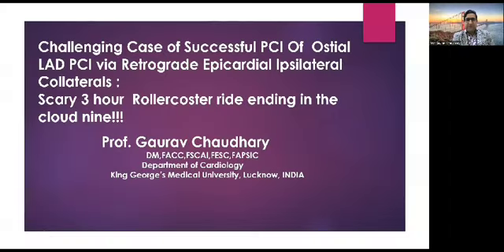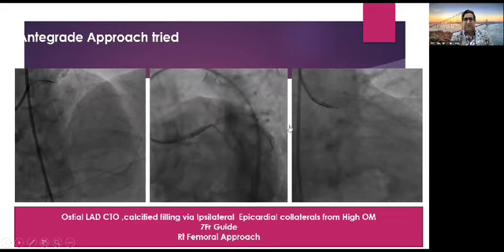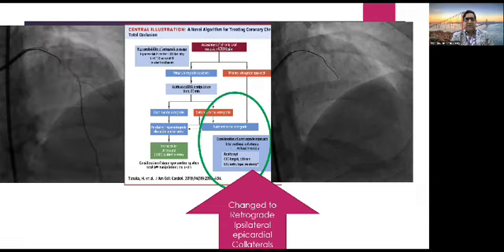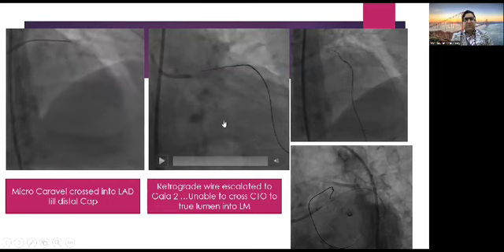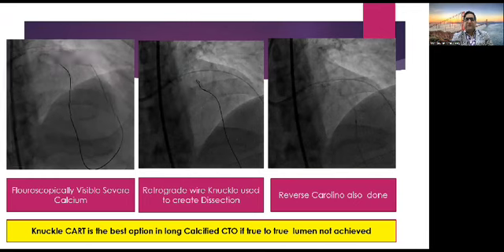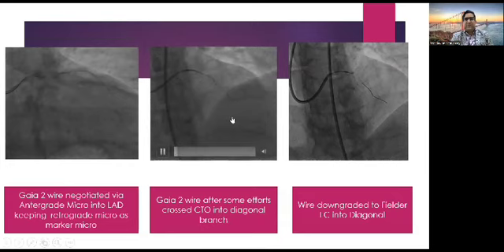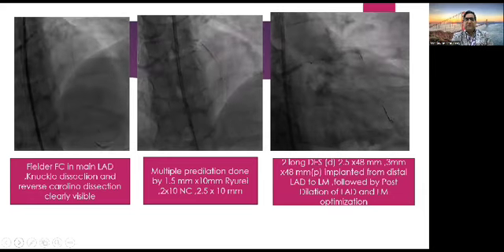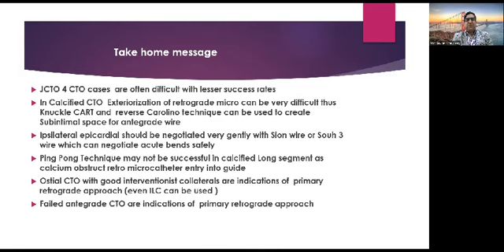Session 8 : Retrograde CTO Epicardial approach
Retrograde CTO Epicardial approach